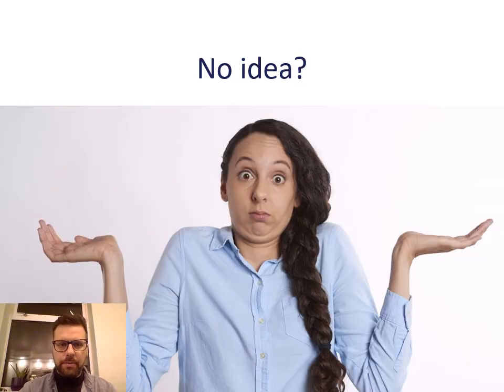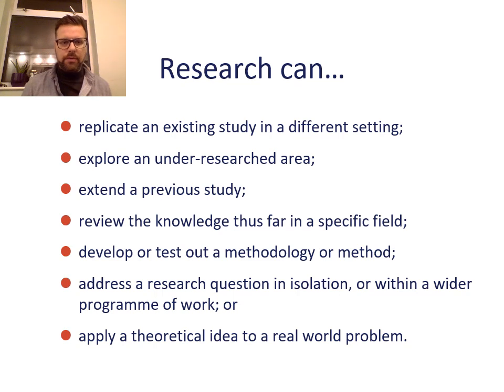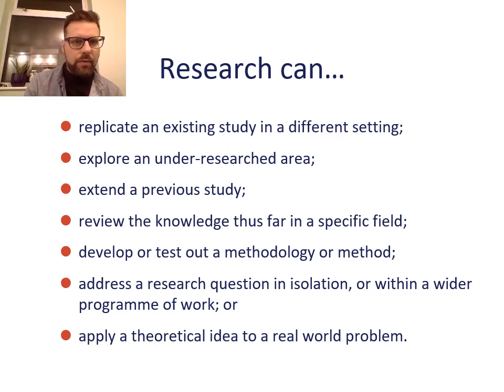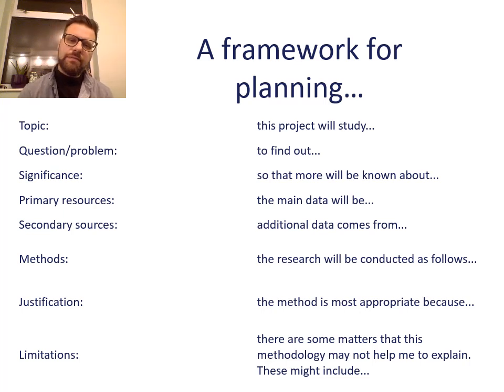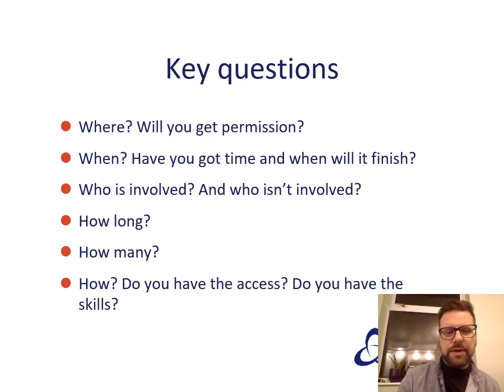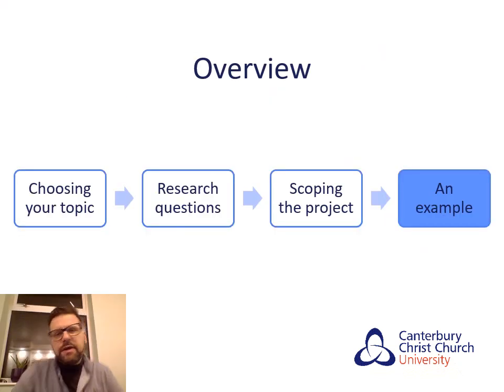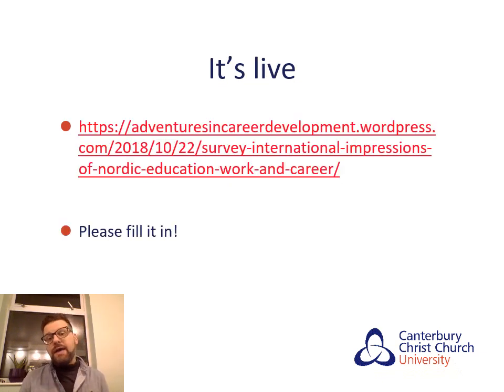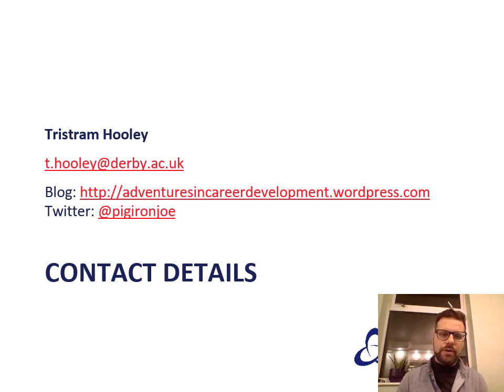Designing a research project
A short presentation on putting together a research project. Designed for students at CCCU.